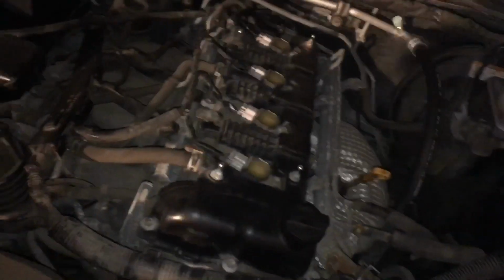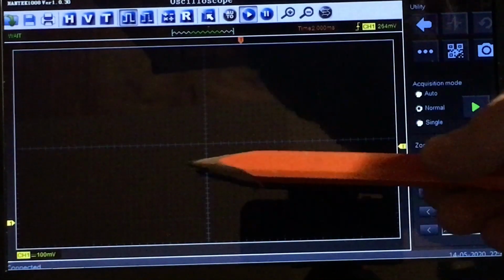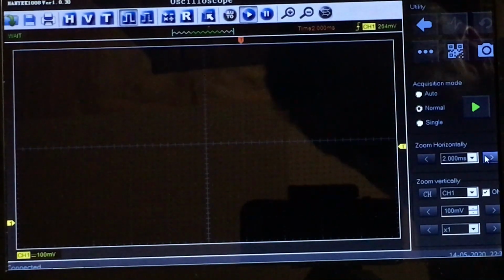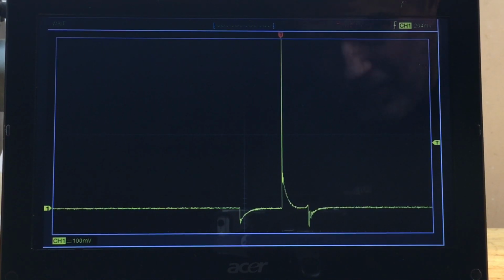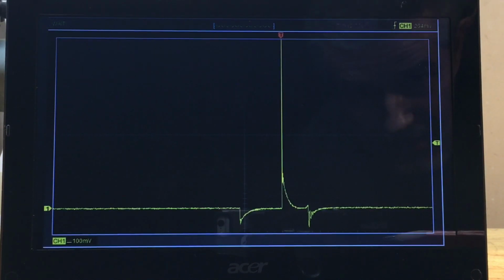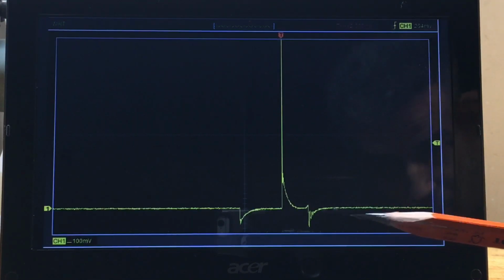Easy Secondary Ignition Waveform Acquisition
⚠️ Warning...This probe can pose a hazard to both user and equipment in a HT leak scenario.